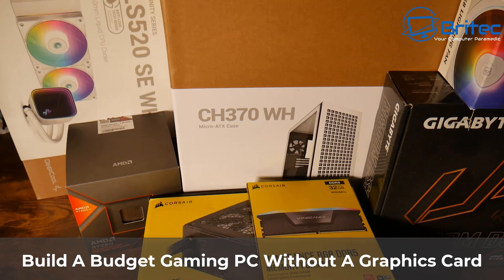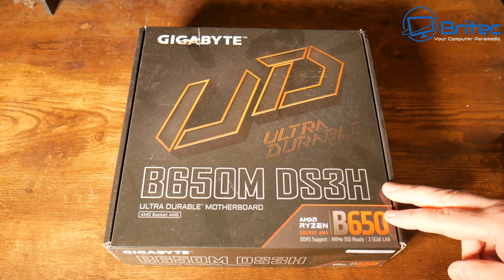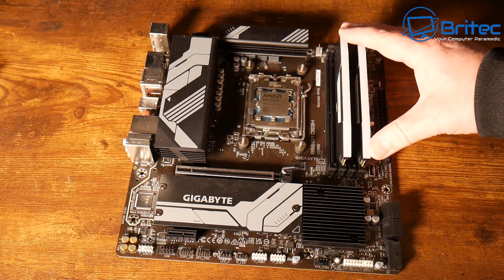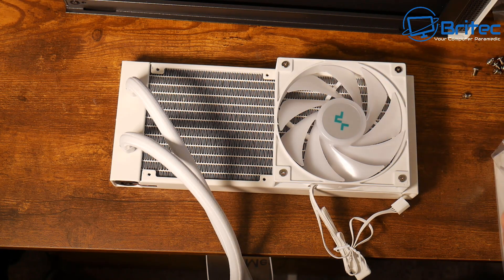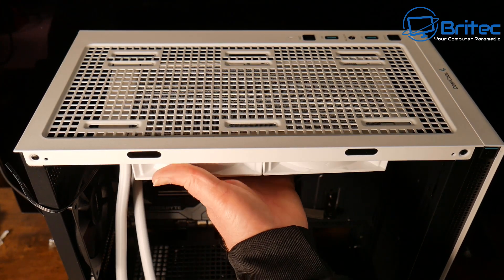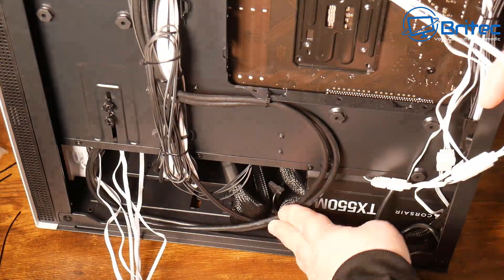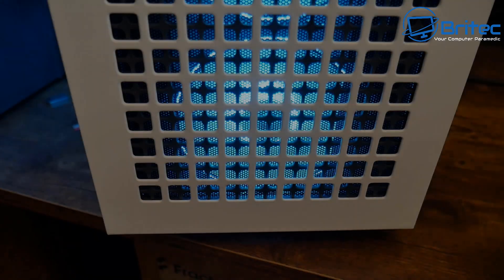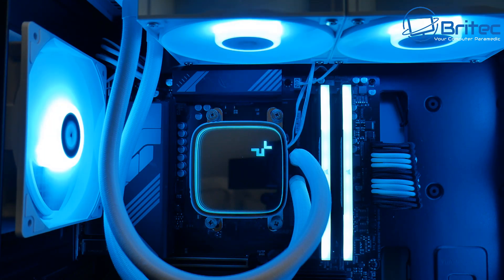Build A Budget Gaming PC Without A Graphics Card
If your looking for a budget computer, check out this build.

AMD Ryzen 7 8700G with Wraith Stealth Cooler

DeepCool CH370 WH Tempered Glass White Micro ATX Gaming Case

TX-M Series™ TX550M — 550 Watt 80 PLUS Gold Semi Modular ATX PSU £70

PCCOOLER ARGB Fan Hub, PWM ARGB

DeepCool LS520 SE WH AIO Liquid Cooler White

CORSAIR VENGEANCE RGB 32GB DDR5 6000MHz RAM Desktop Memory for Gaming

Western Digital Blue SN580 1TB M.2-2280 PCIe Gen 4 NVMe SSD